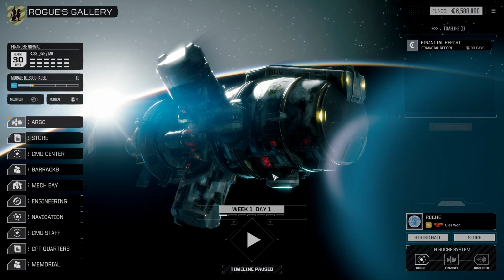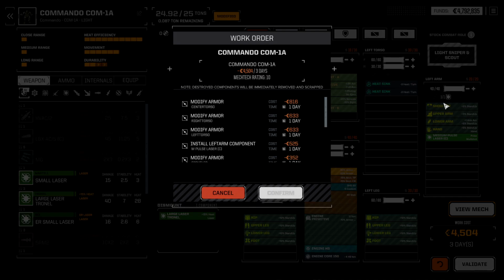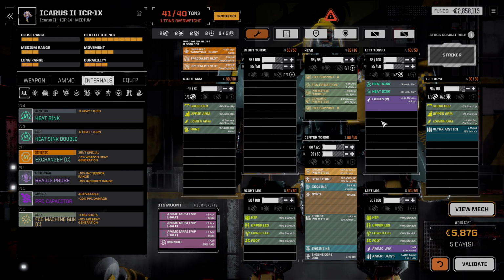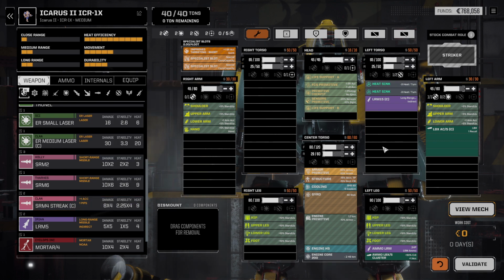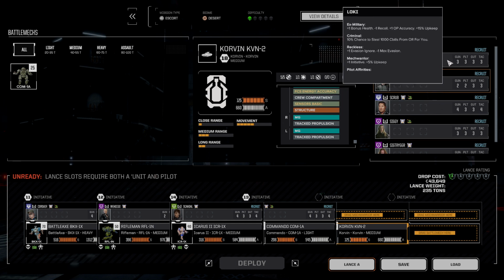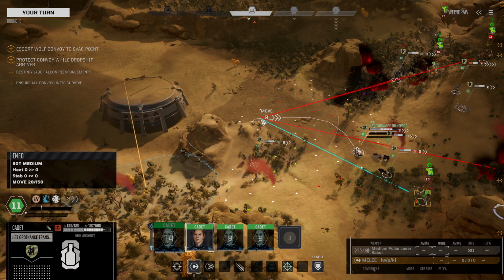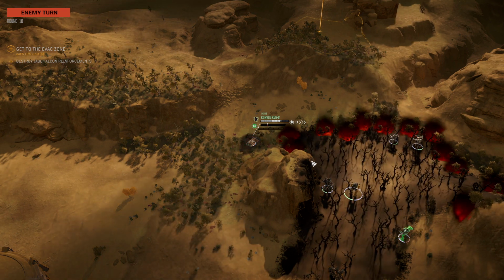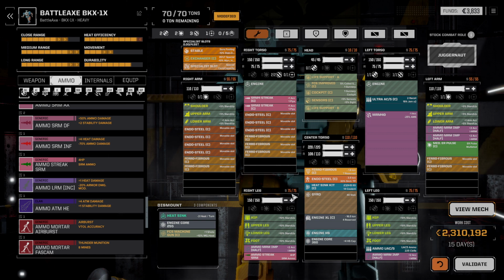Primitive Clan Start: Mechlab Mondays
In this series we delve into the Roguetech mod for Battletech. We experiment with different builds then test them in mech combat to troubleshoot issues and eventually find a successful configuration.

For Season 2 we're focusing on new game starts rather than single mid to late game mechs. Odds are we'll only be seeing battlemechs instead of omnimechs, but expect me to cover each origin in the coming months!

For more information about the Battletech Universe:
Sarna.net